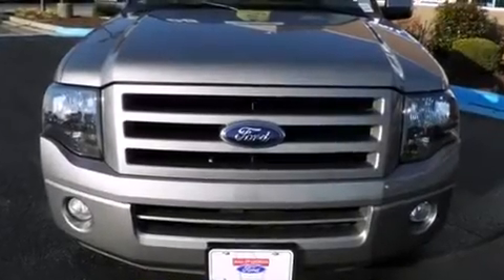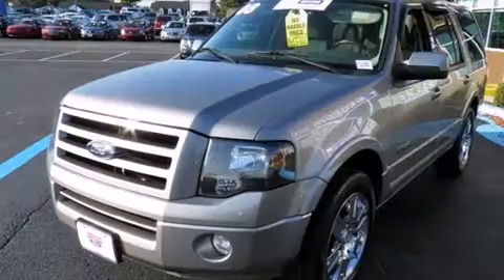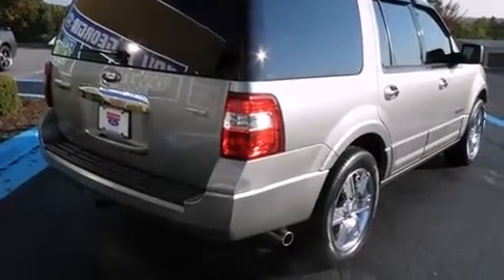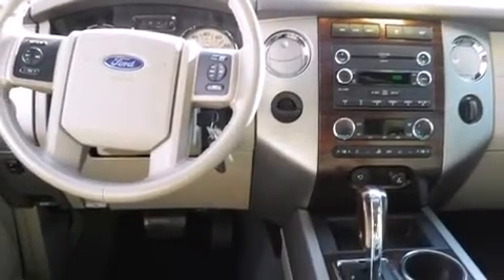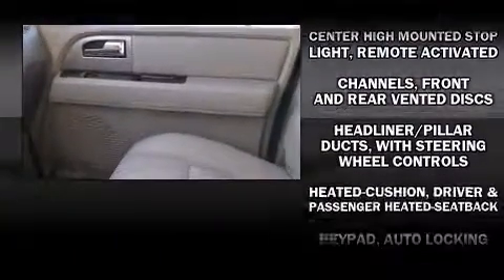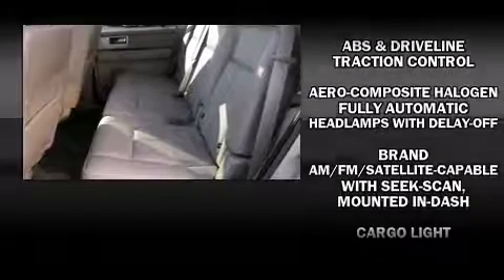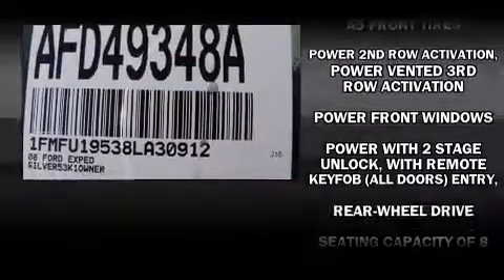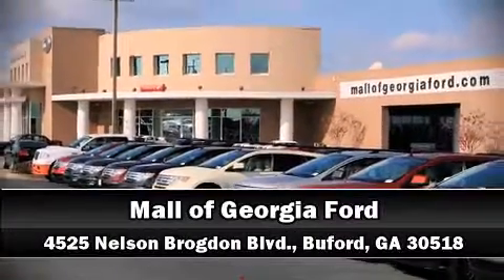youtube video #-Wxufdutz20